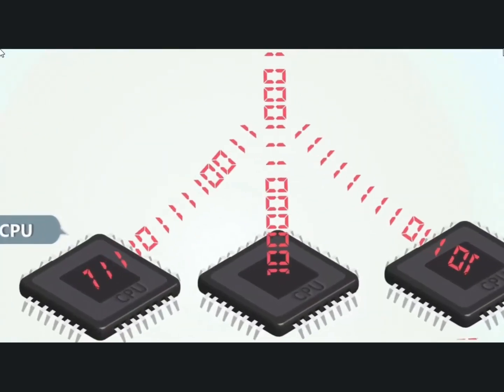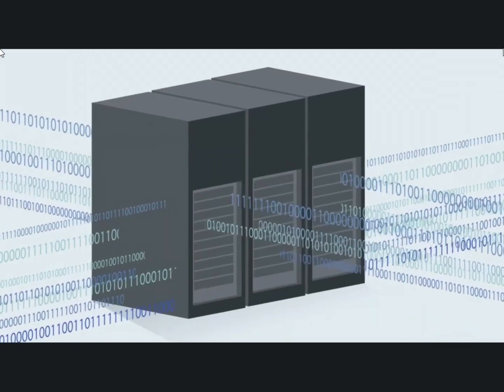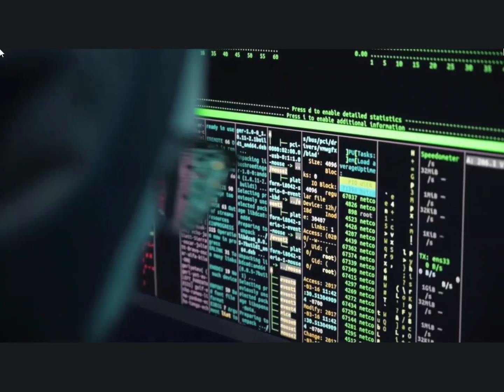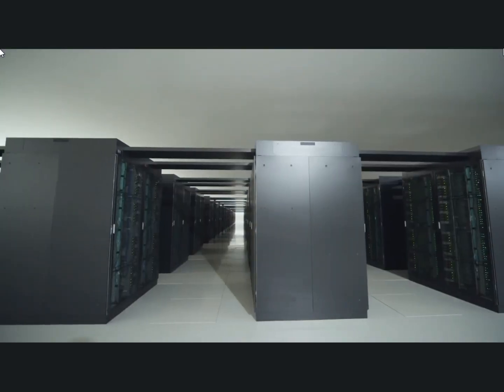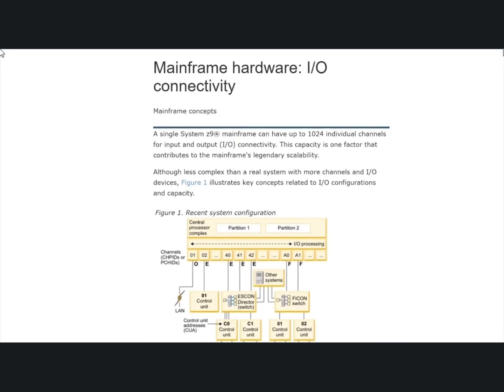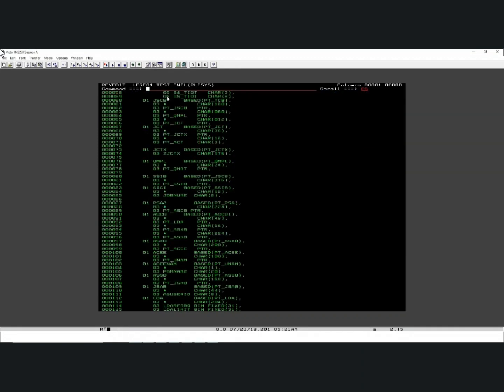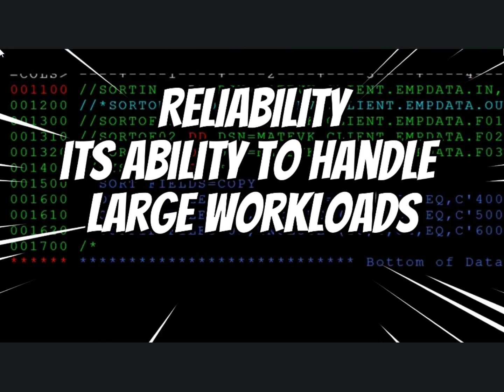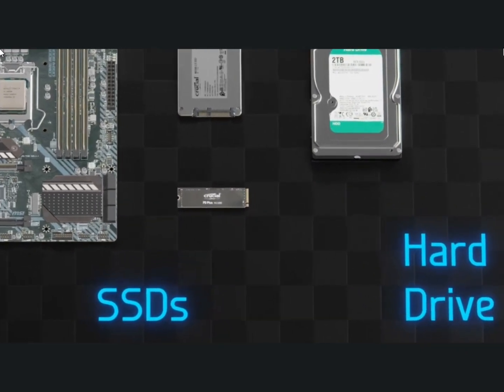What is a Supercomputer, Mainframe and Mid-range?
Discover how supercomputers are changing the game for AI technology and making it possible for engineers and programmers to create more complex and intelligent machines than ever before.